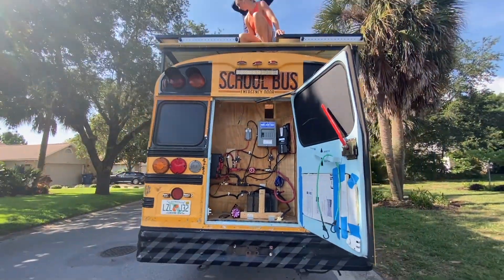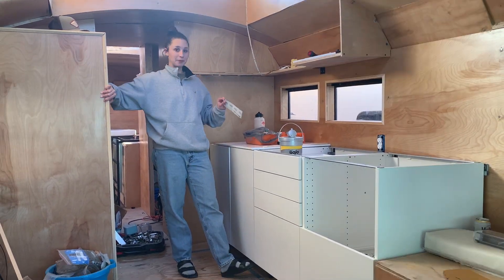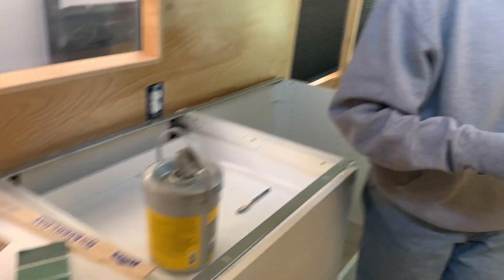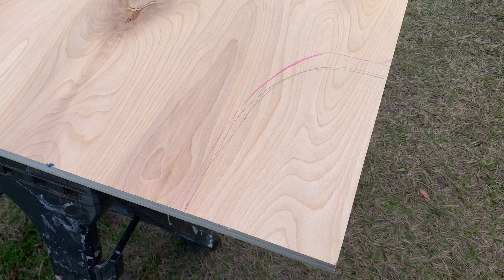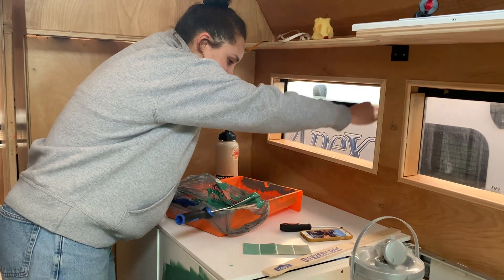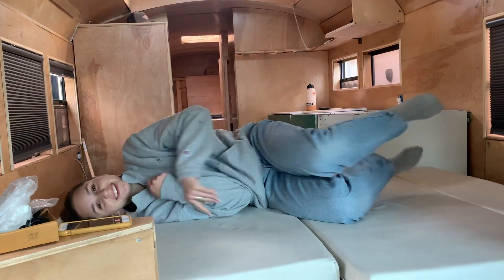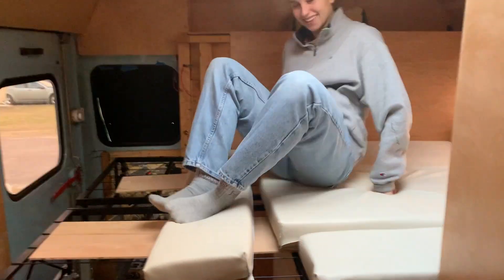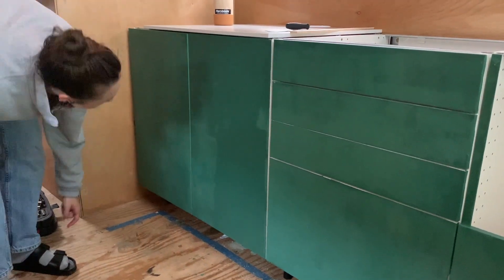COLOR REVEAL! We Painted our IKEA Kitchen Cabinets in School Bus Conversion | Tiny Home Update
After some debate, we painted our ikea kitchen cabinets so we're doing a color reveal!! We are both so happy with how this came out... how do you like the new color?!

Products Used in our Skoolie Conversion So far:

Henry's Tropi-Cool:
2-Way Ball Valve
75 Gallon Water Tank

From us:
We appreciate you joining our journey, as a young couple coming together to create a future, we decided to stray from the typical path- to live tiny, pay off college debt, travel the country, and explore the natural world. We hope to use this platform to share our love of exercise, good food, lots of laughs and breathtaking views - Converting this 27ft BlueBird School Bus is just the start of the biggest adventure of our life. It's our First Home, on Wheels
-Shawn + Ash